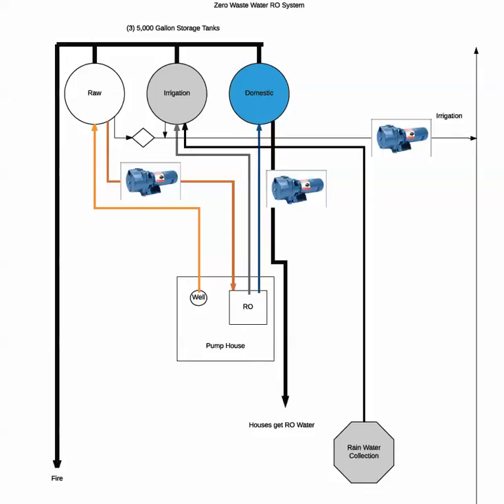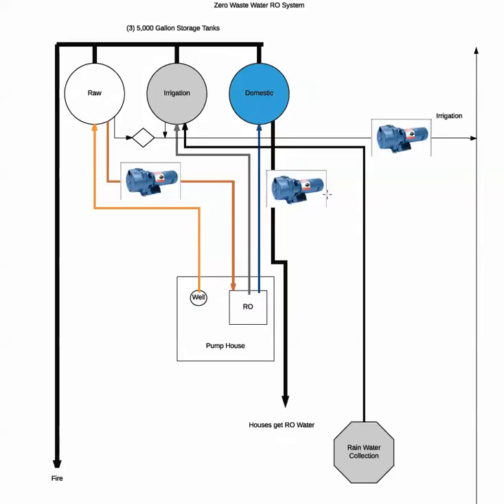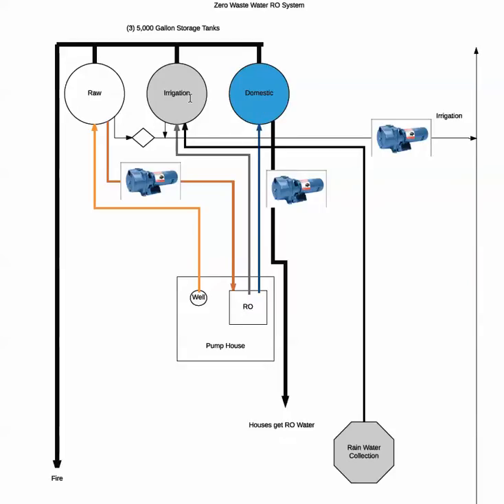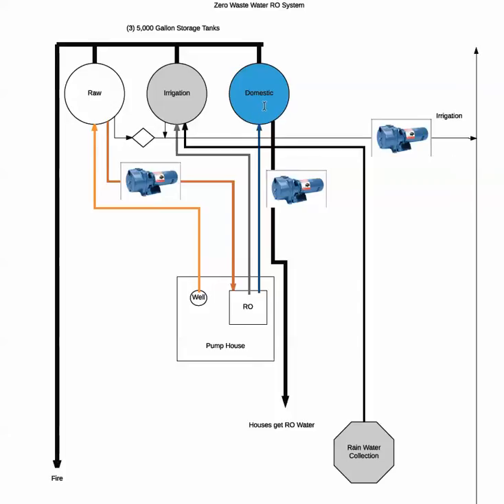Zero Waste RO with Rain Water Harvesting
Commercial RO System with zero wasted water. Irrigation is being fed to the property by RO reject water and harvested rain water. No Salt Water Softener